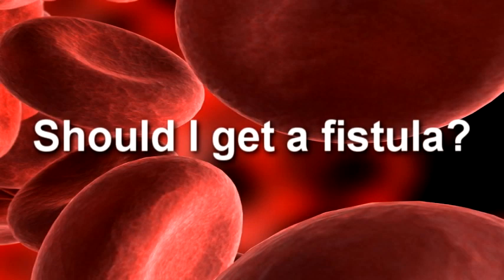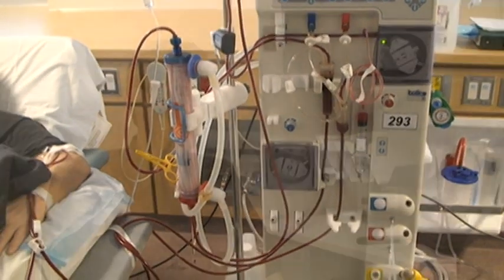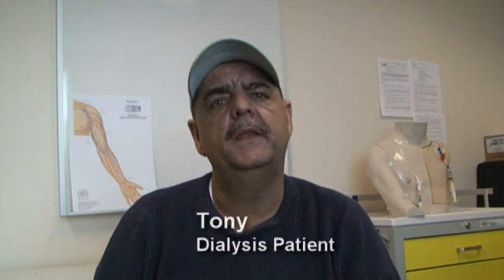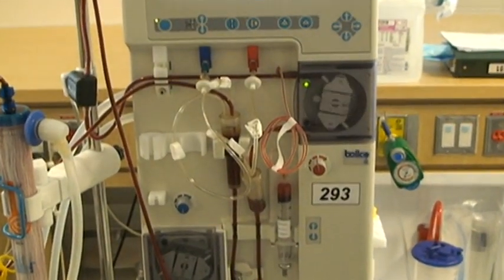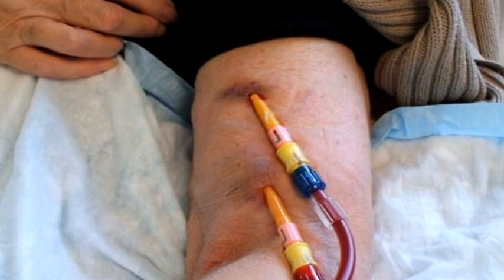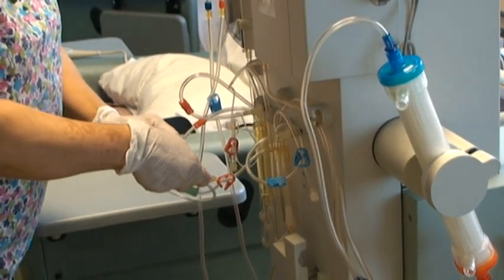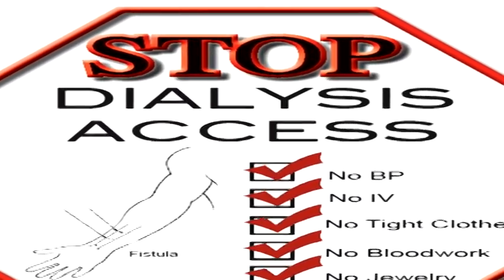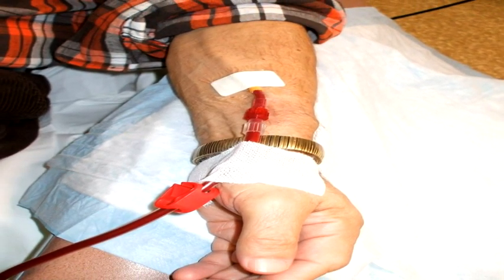Should I Get A Fistula?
Our patients in the Dialysis Program at Lakeridge Health share their personal experience in this educational video about fistulas.